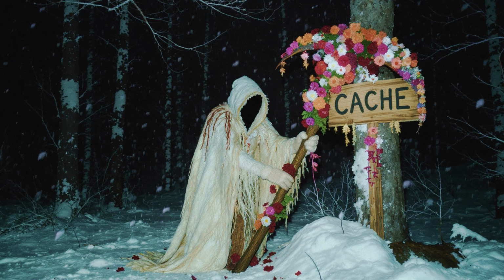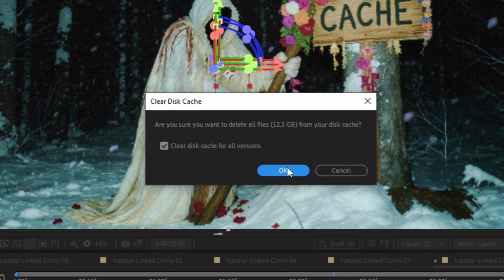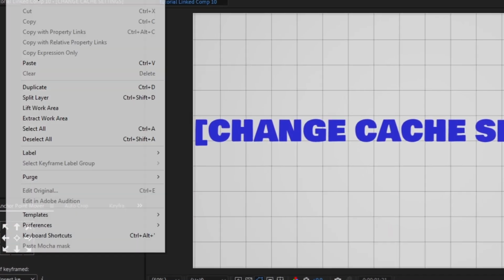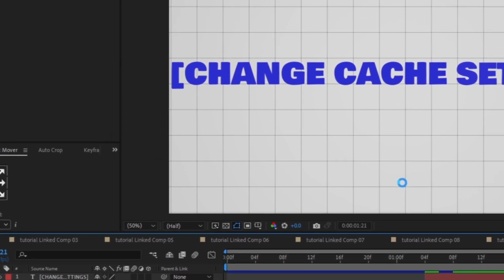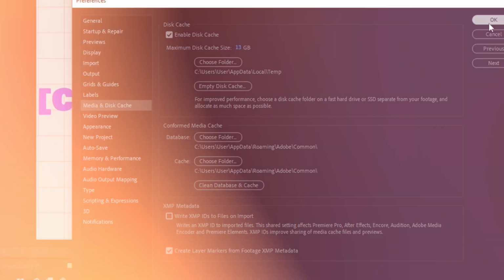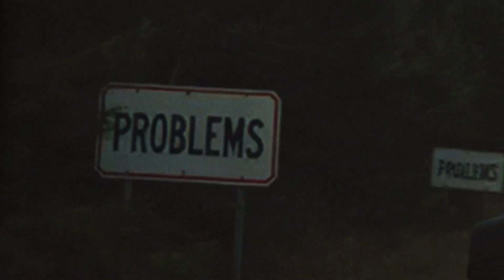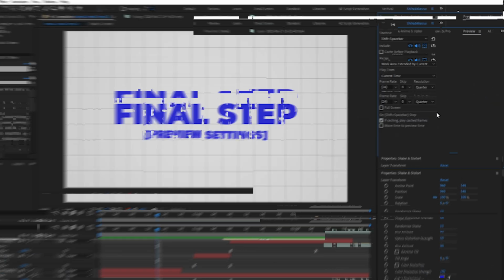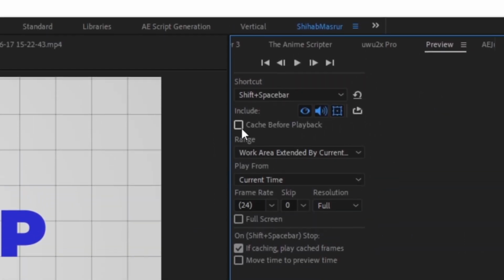3 Easy Steps For Lag Free After Effects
Fix ADOBE AFTER EFFECTS Preview Lag in 3 Easy Steps
If you're experiencing Adobe After Effects preview lag, follow these 3 easy steps to fix it! This tutorial will help you optimize your workflow and eliminate lag while editing videos.

Wanna Work Together?
Hire me as your video editor or grab my free/pay-what-you-want products